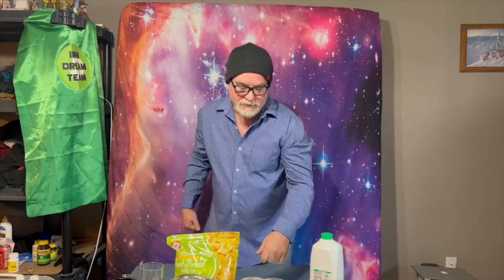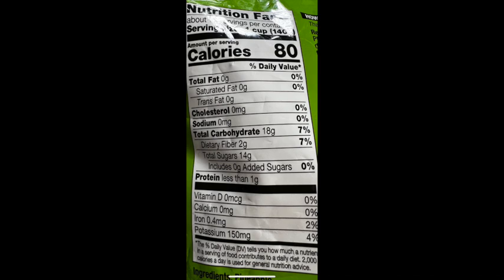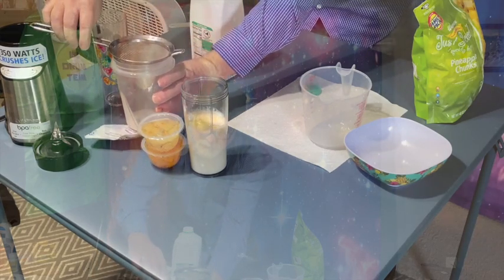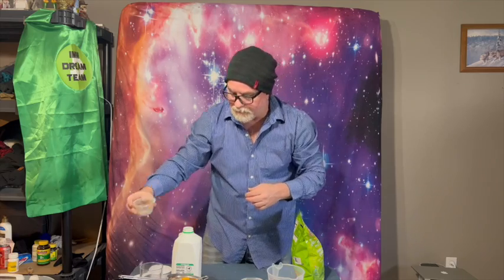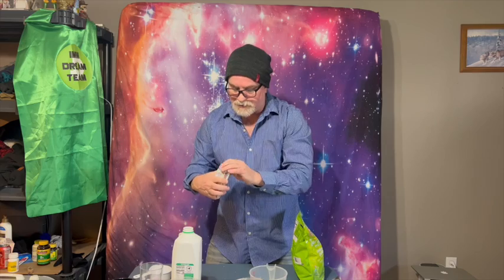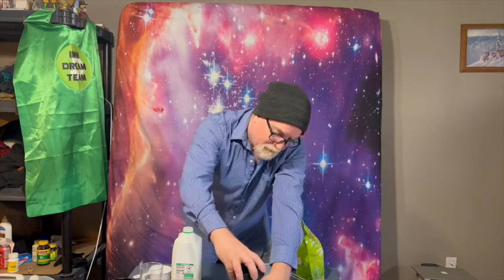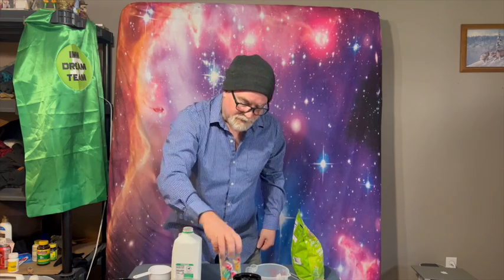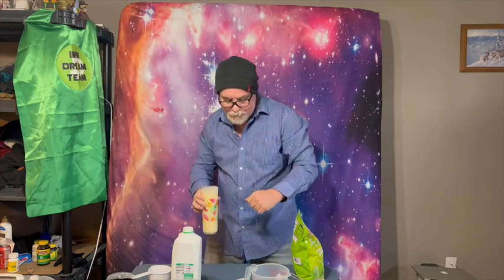Daily Smoothie Week 1 Wednesday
INTRODUCING THE BLENDER CAM